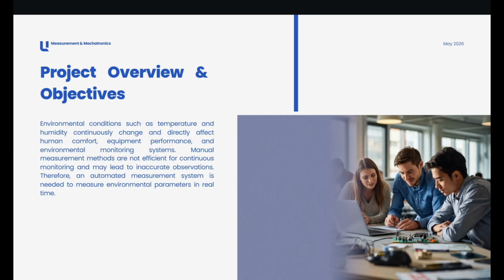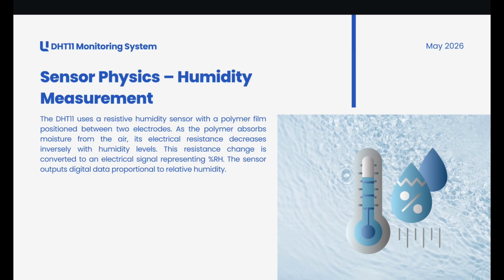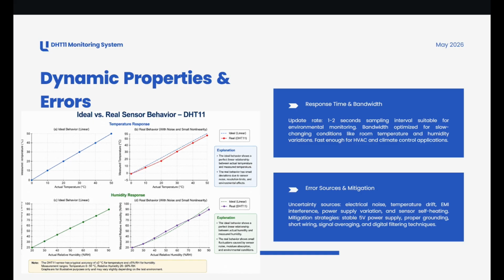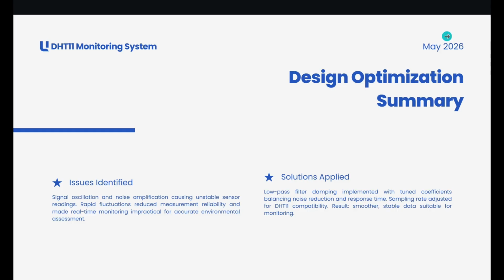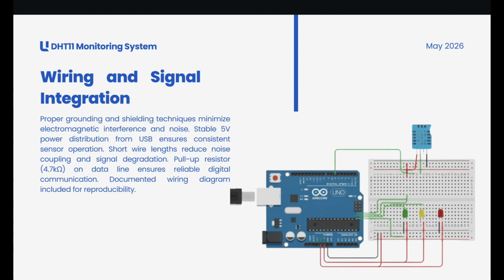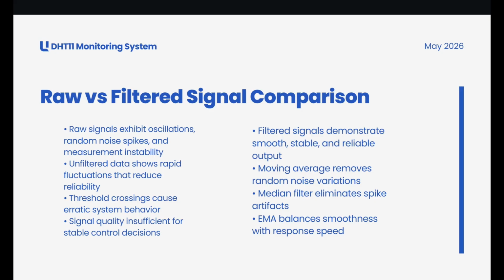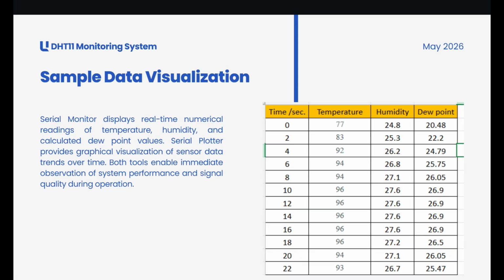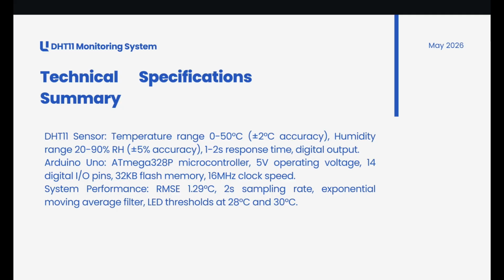DHT11 Temperature & Humidity Monitoring System